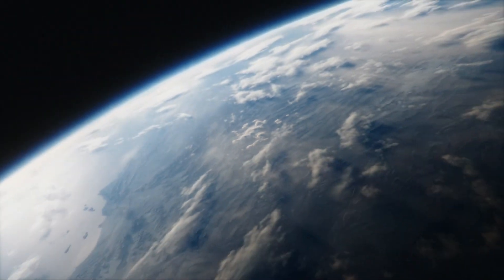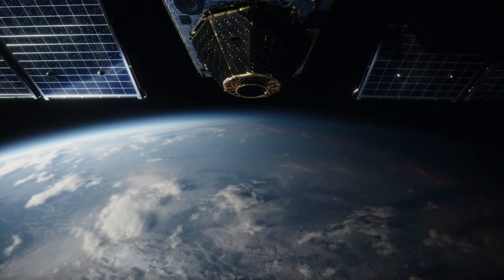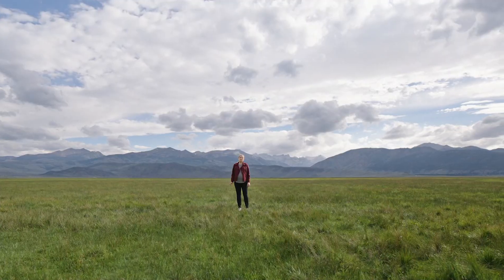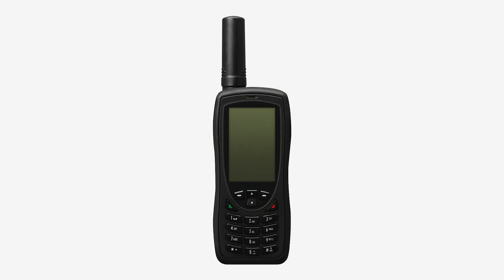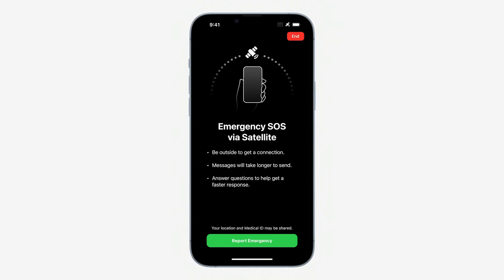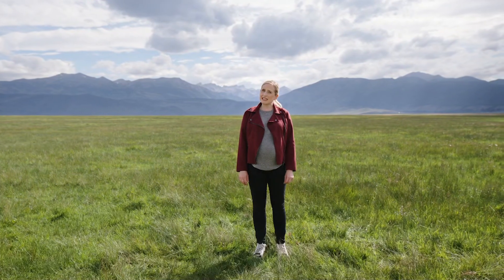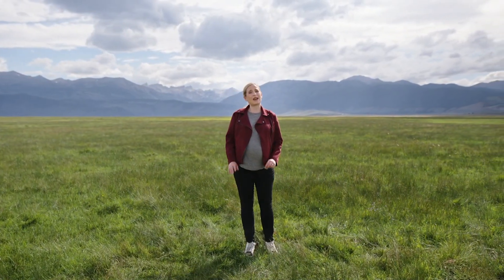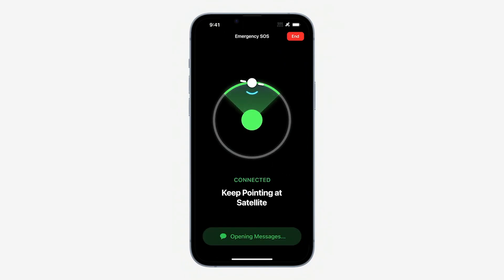Watch how the Apple iPhone 14 can connect to satellites (new tech)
Apple announces satellite connectivity for the iPhone 14, bringing Emergency SOS via Satellite -- for emergency texting and reaching emergency services. An antenna is built right into the phone. Software will help you connect your phone to satellites by pointing in the right direction.

Watch the latest full episodes of "Bloomberg Technology" with Emily Chang here:
   • old..Bloomberg Technology With Emily Chang...